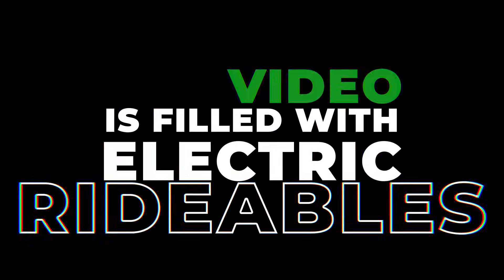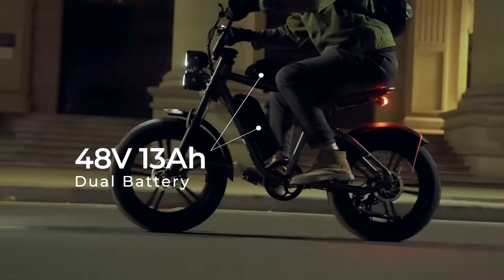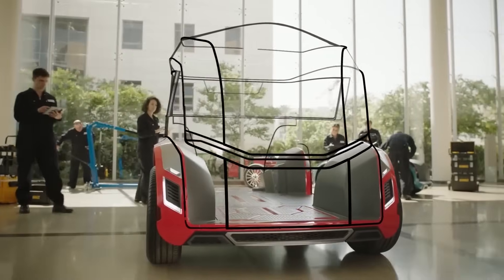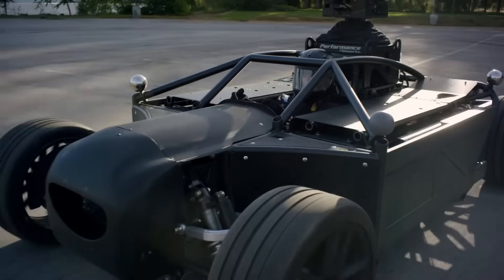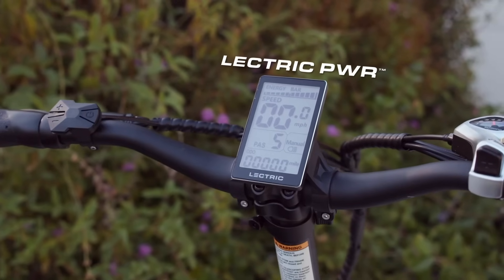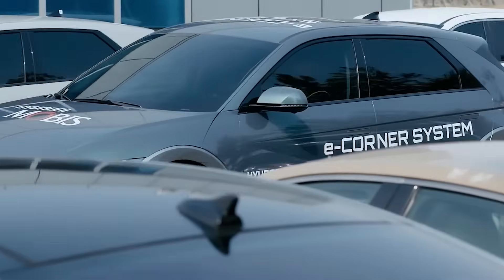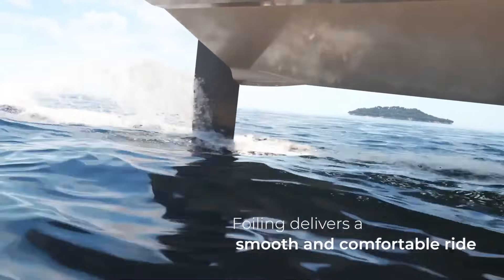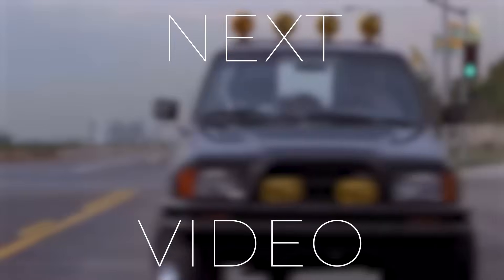11 Electric Vehicles You've NEVER SEEN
From an electric off-roader narrow enough to fit on any trail, to a luxury electric foil boat this video has 11 Electric Vehicles You've NEVER SEEN. We’ll even reveal an electric car that can literally be any car in the world as well as an e-bike kit that will turn your regular bike… into an electric powerhouse.